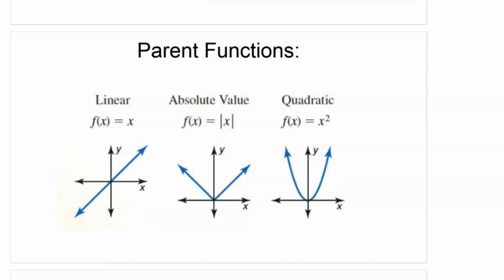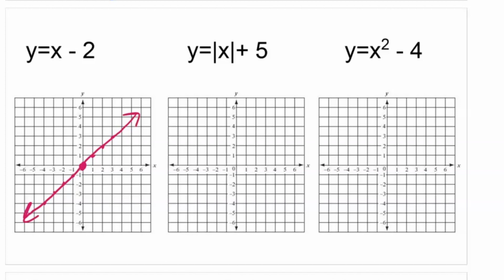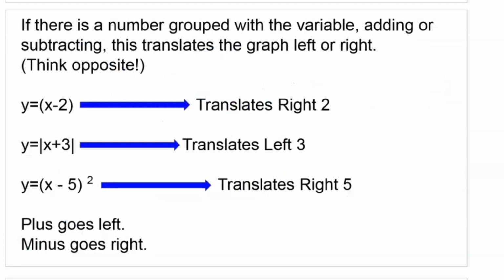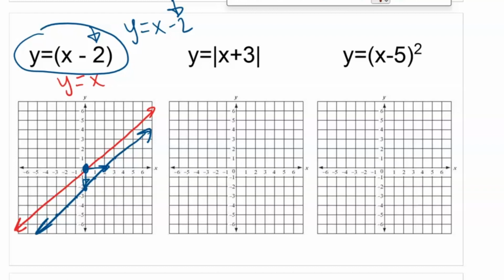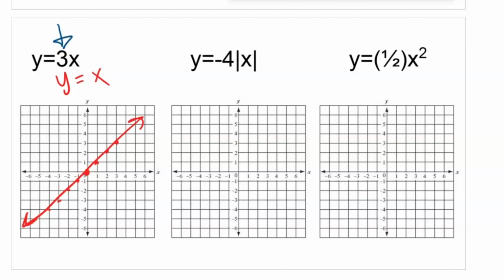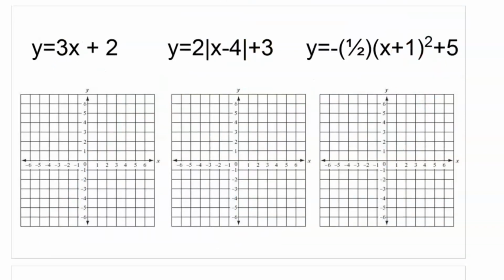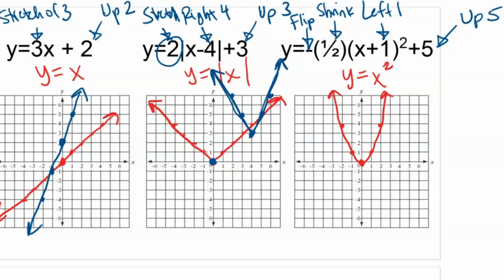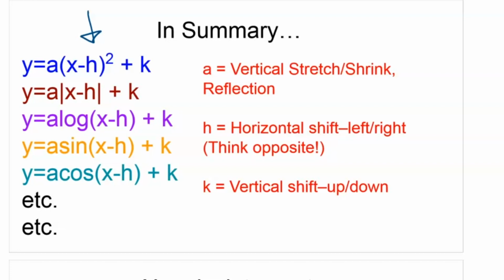Transformations of Graphs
In this video, I discuss how to apply transformations of graphs when given an equation.  I talk about what makes a graph translate up or down or left or right, what causes a vertical stretch or a vertical shrink, and what causes the graph to reflect over the x-axis.

Hi!  I'm Mrs. N.  :)  I have a B.A. in Mathematics and I used to work as a high school math teacher.  My goal with this channel is to teach math in ways that can be easily understood by students who traditionally struggle in math class.  Thank you again for watching!